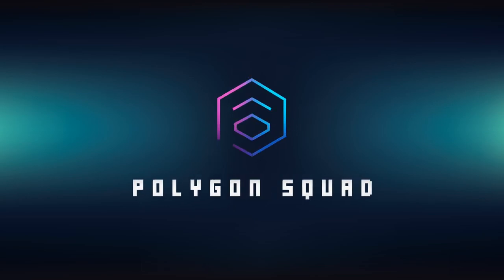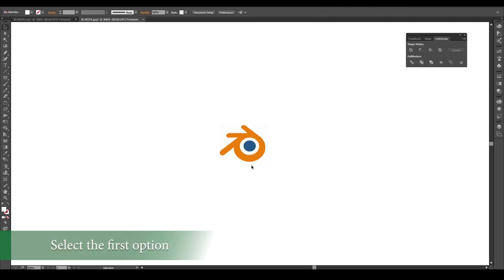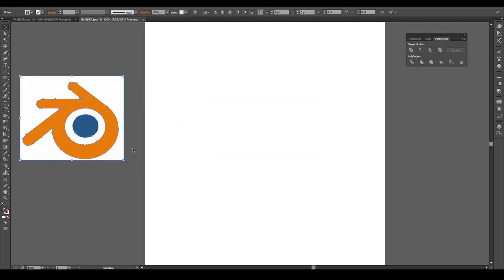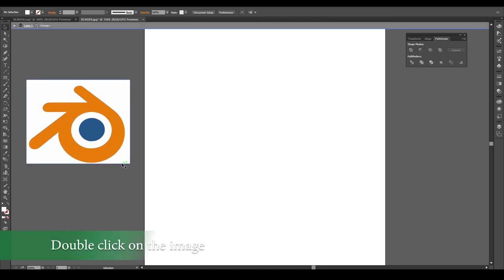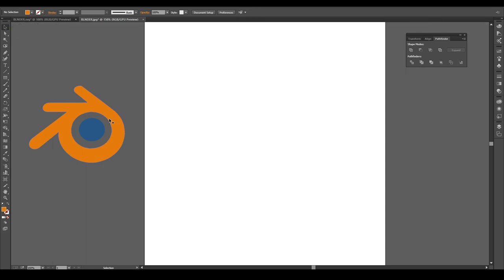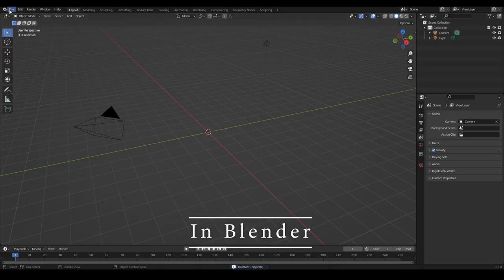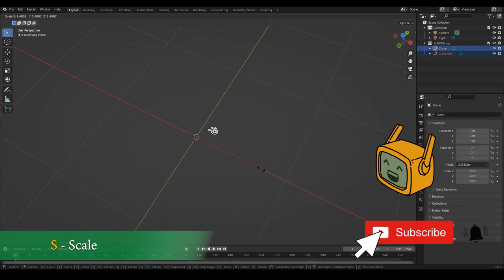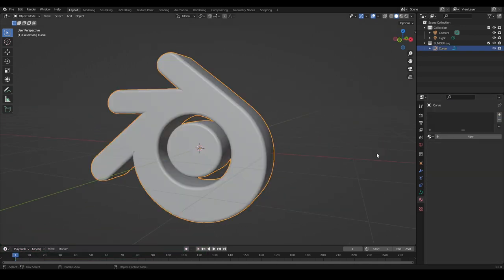Convert Jpg to 3D - in 3 min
A very simple method to convert jpg files to 3D objects.

Follow Us